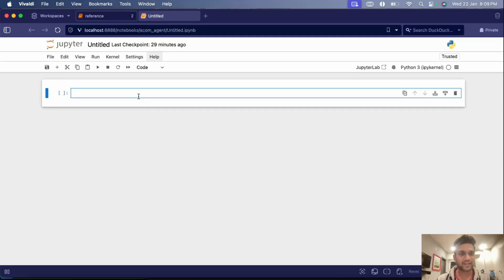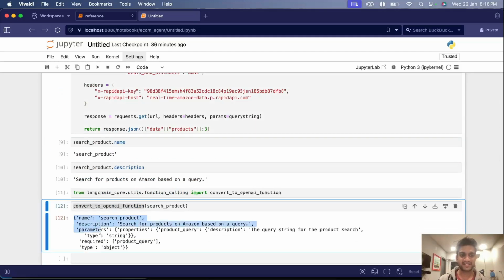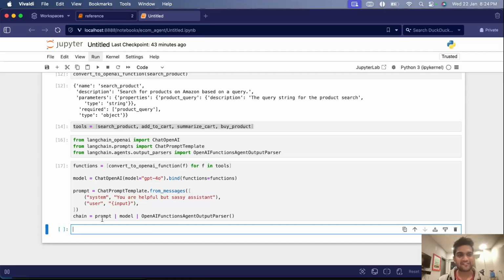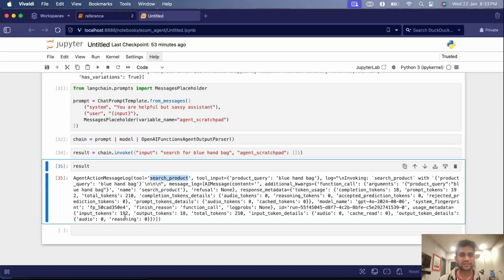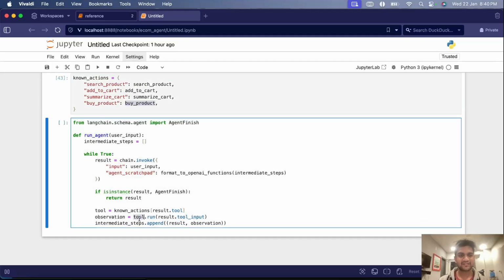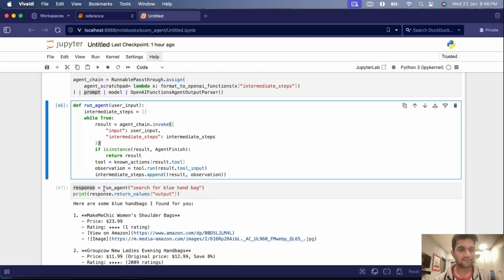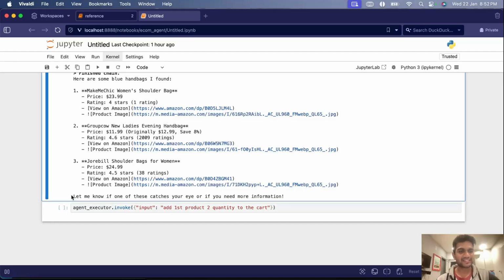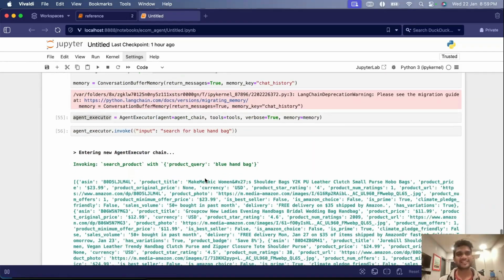How to build AI Agent using LangChain | E-commerce Chatbot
This is a guide on building AI agent using LangChain. We gradually keep adding complexity and reach a point to use AgentExecutor class in LangChain and provide memory as well to our agent.

I acknowledge deeplearning.ai for its amazing courses, where I learned so much. This tutorial was inspired by their courses.